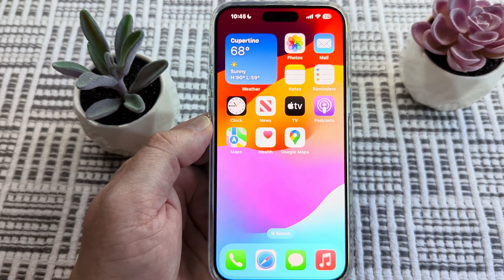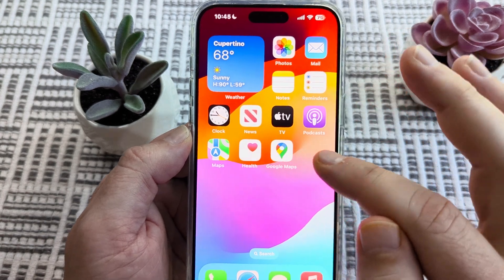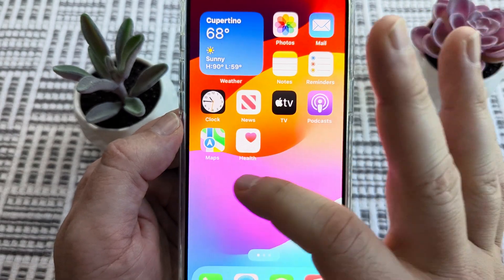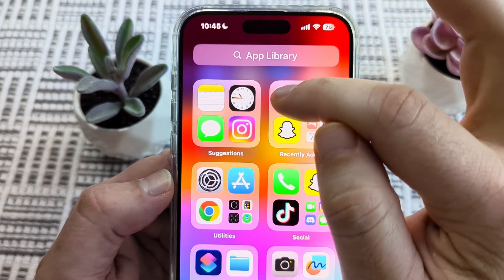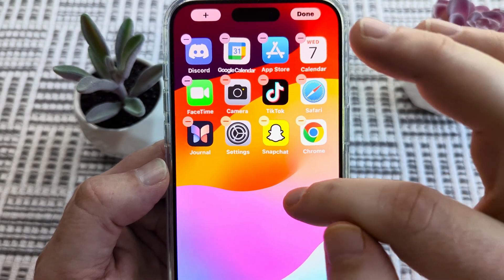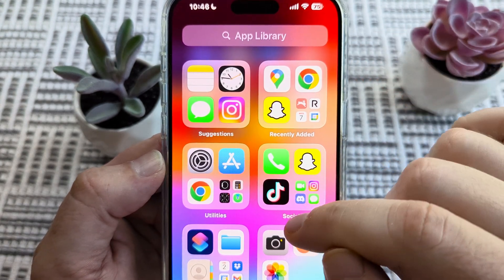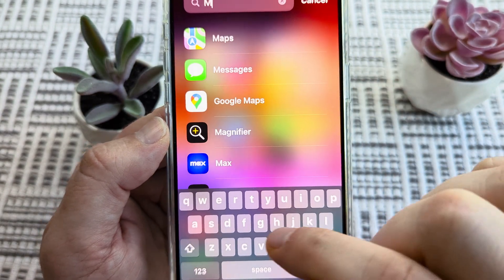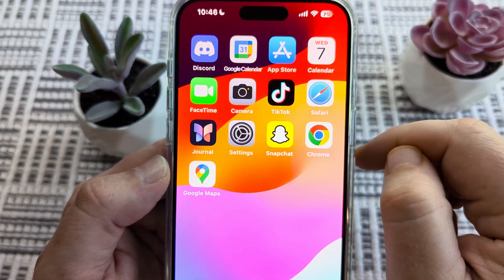How To Find App Deleted From Home Screen On iPhone And iPad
Lets find an app that has been removed or deleted from the home screen of our iPhone or iPad device and bring it back if we want to with the steps in this video showing you several methods.

Let me know if this video was helpful for you!